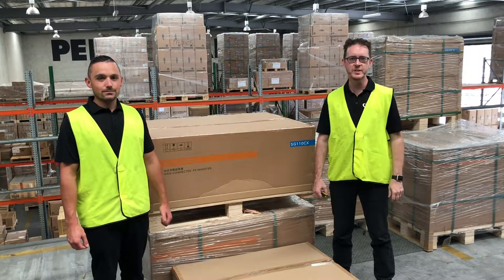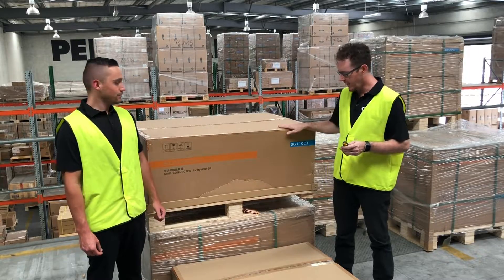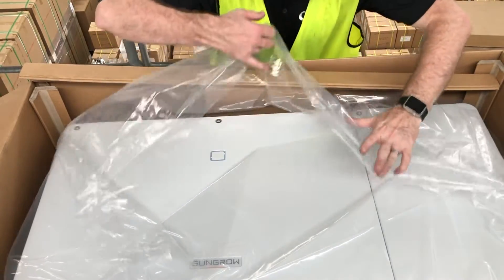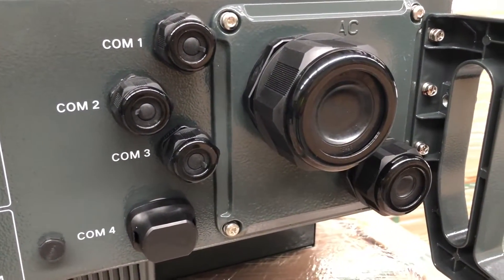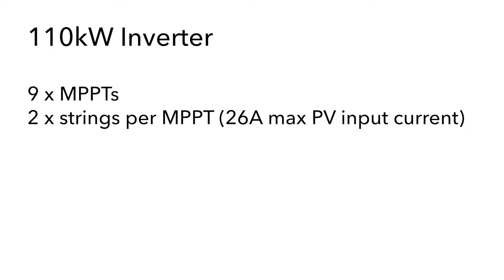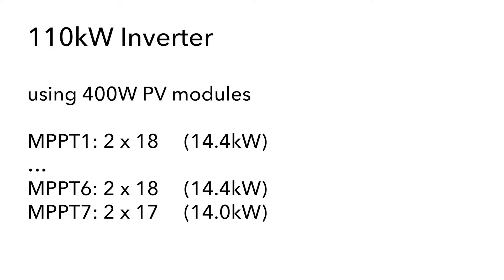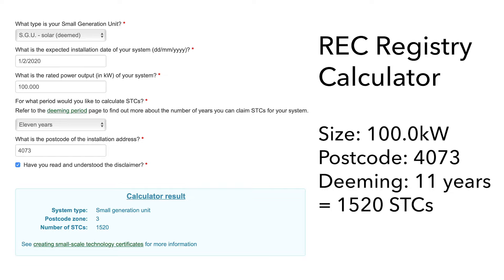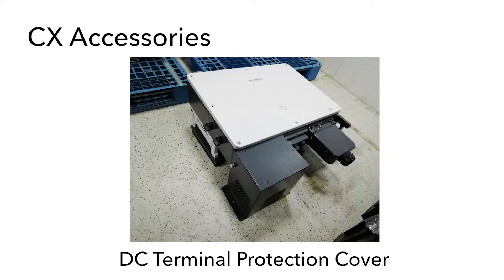Solar Unboxed | Sungrow SG110CX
In this episode of Solar Unboxed, Dane Muldoon from Supply Partners unboxes the impressive 110kW inverter from Sungrow's Commercial CX range. To find out more, contact Supply Partners today!